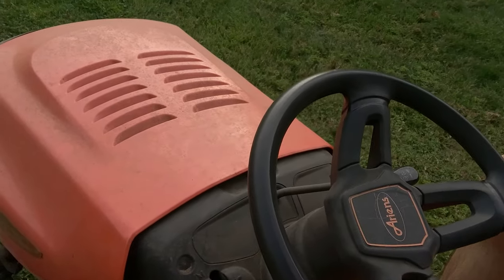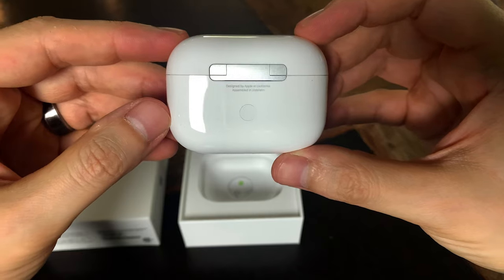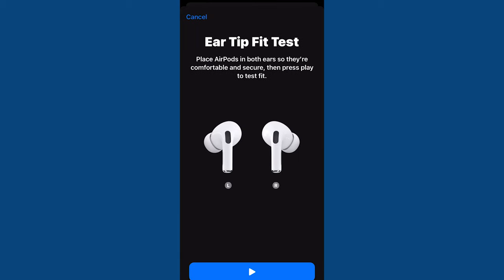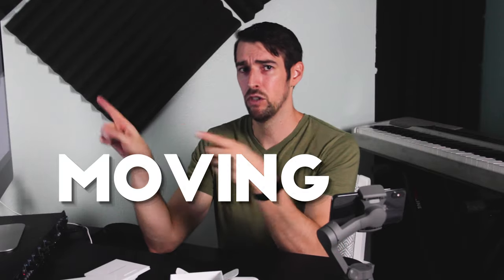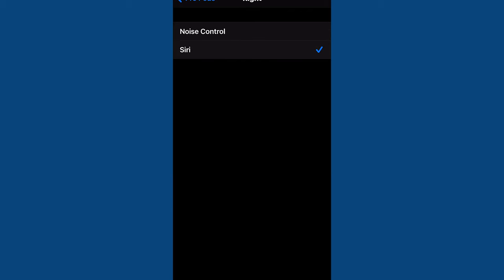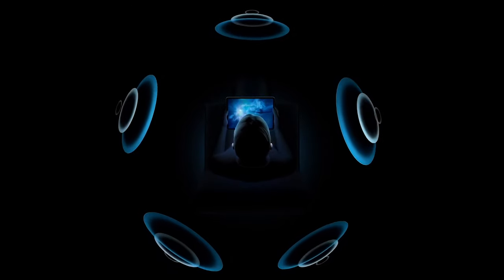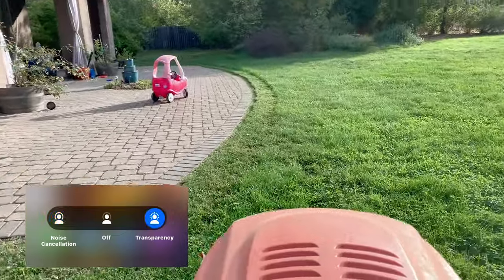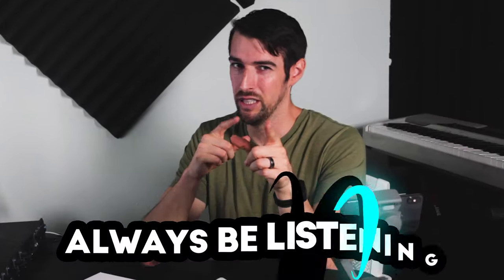AIRPODS PRO - Can They Handle My Noise Canceling Tests? Unboxing & Review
The AirPods Pro are a year old! Happy Birthday! Are they still so super cool? Are they the best of the best? And how good is that Active Noise Canceling anyway? We go over all these things and even TEST OUT how well the noise canceling works with some noisy situations. Yippee! Check it out!

Some photos provided by these incredibly talented people on unsplash.com:

Suhyeon Choi
Joshua Rodriguez
Madeline Ragsdale
Jason Leung

My children’s book on Kindle!

My children’s book on Apple Books!

Since YouTube is a community of like-minded creators, here is a list of channels that you need to watch - if you haven’t already - that have inspired me to be a creator myself!